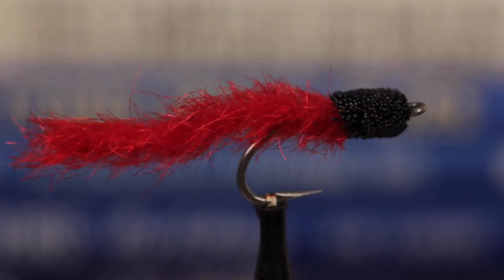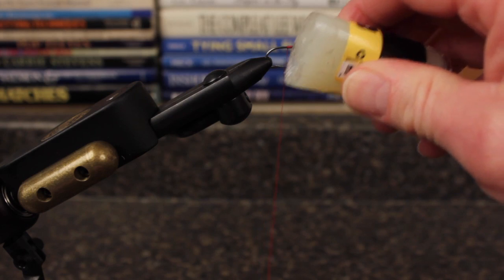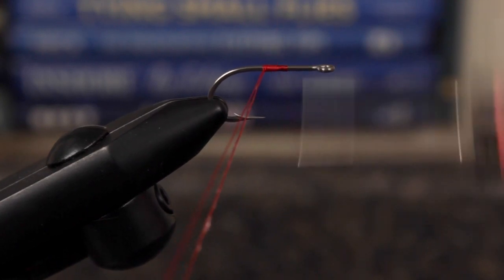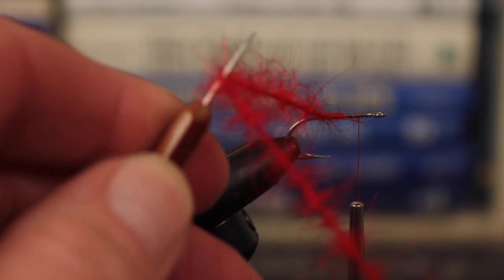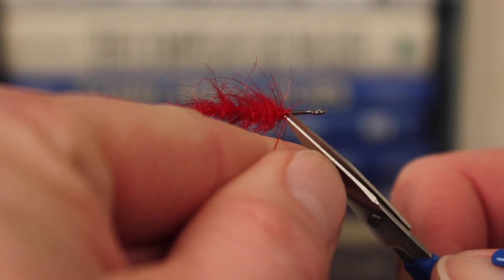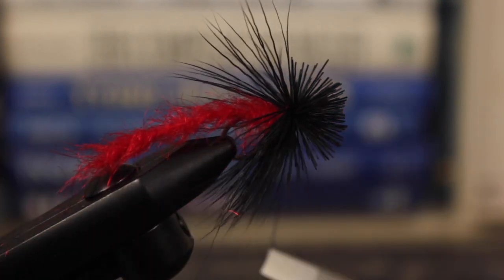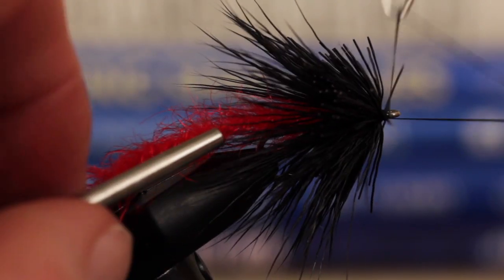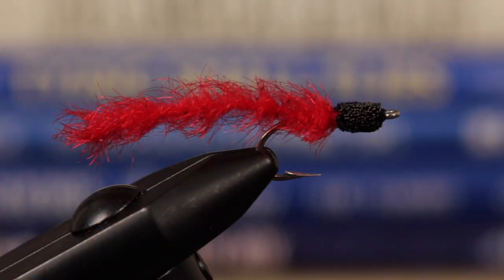Cinder Worm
Detailed instructions on how to tie a Cinder Worm.
Recipe:
Hook: Standard saltwater hook (here a Mustad 34007), sizes 2-6.
Thread 1: 6/0 or 140 Denier, red.
Adhesive: Dubbing wax.
Body: SLF dubbing, bright red.
Thread 2: 3/0 or 210 Denier, black.
Head: Deer body hair, spun, black.